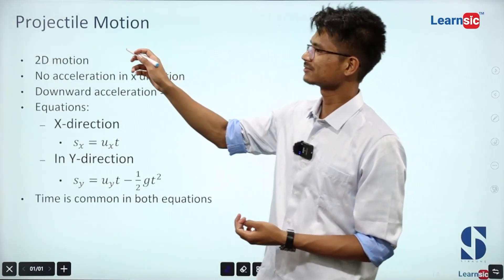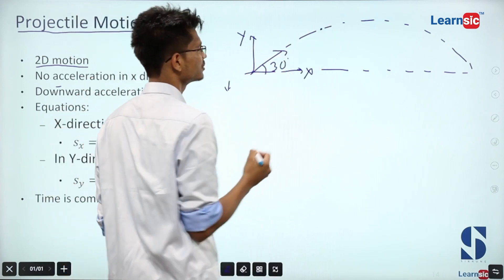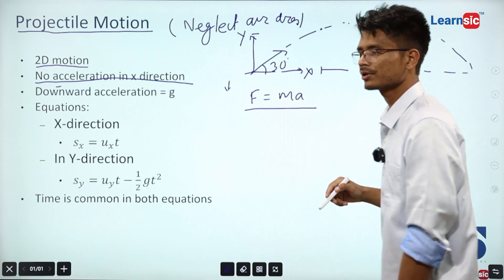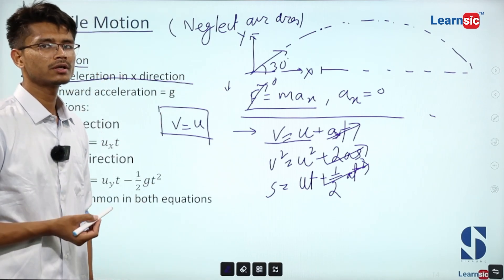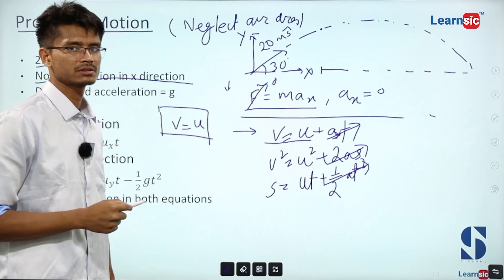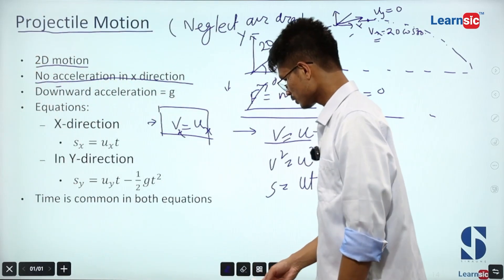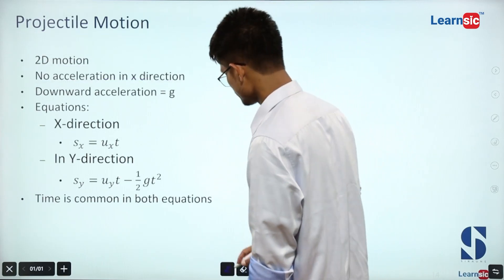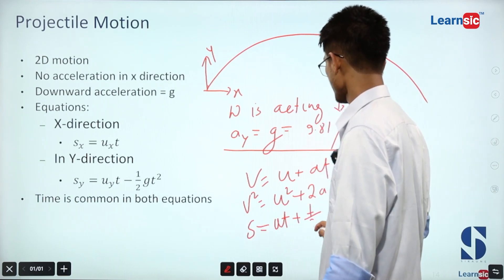Bachelor of Engineering (BE) & B.Arch Entrance Exam Preparation | Projectile Motion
Course: Engineering Entrance Exam Prep at Learnsic
The Engineering Entrance Preparation course is designed to  meet the requirements of the following entrance exams:
IOE (Pulchowk Campus) TU.
Indian Embassy.
Kathmandu University.
Pokhara/Purbanchal Universities and other engineering colleges of Nepal and abroad.

Features of our learning platform:
Platform: User-friendly eLearning
Audience: T.U., K.U., and other Nepalese university entrance exam takers
Benefits: Improved exam scores and access to top universities
Flexibility: Self-paced, personalized learning
Instructors: Experienced teachers and IOE toppers
Materials: Video tutorials, MCQs, notes, mock tests
Support: Expert assistance, group discussions